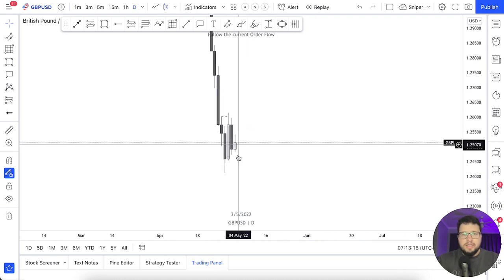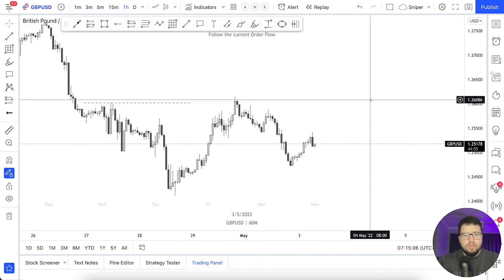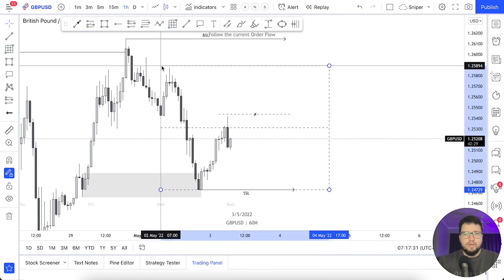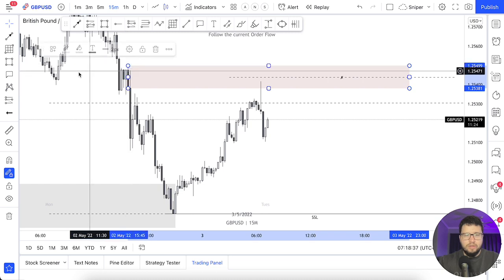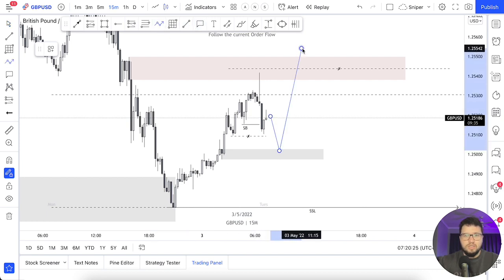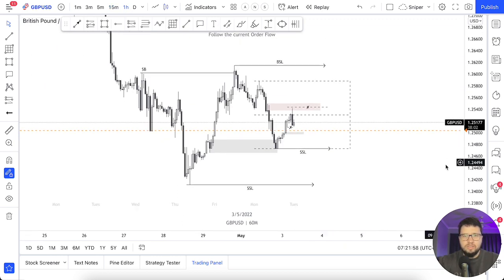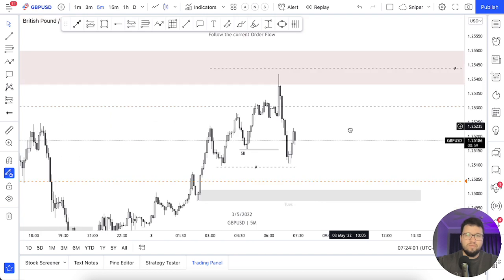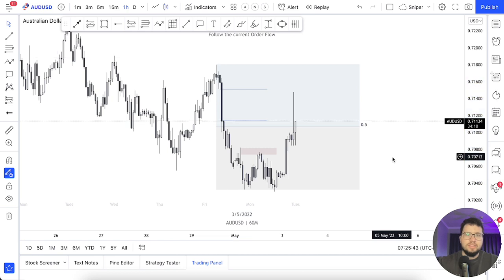Tuesday GBPUSD Analysis + Setups Vol 38 | FOREX mp4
Shifting things up a bit and changing the theme of the Tuesday Outlook & Setups to ONLY GBPUSD in-depth analysis and setup ideas.

Because I'm 99% of the time GBPUSD traders I believe it's fitting that I mainly focus on GU and provide some more in-depth analysis on this pair and how I view it.